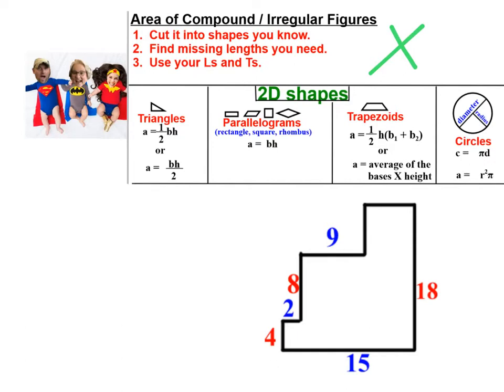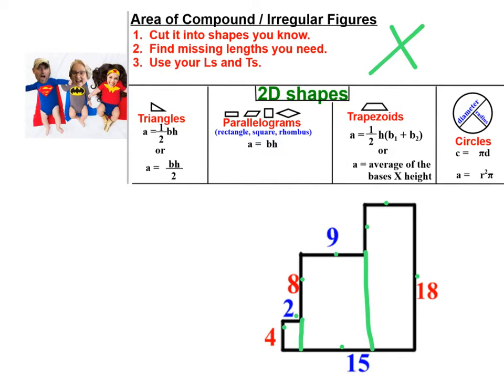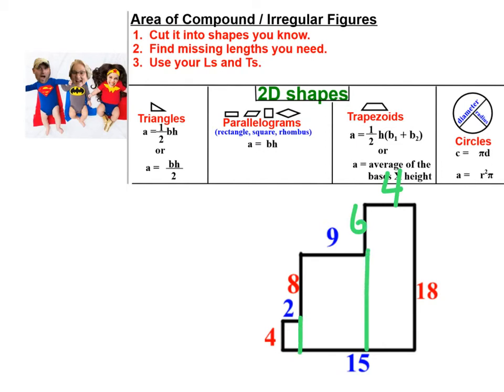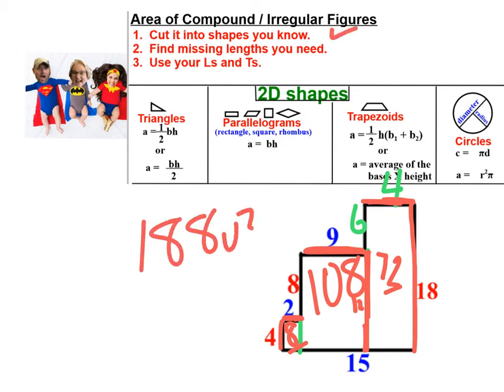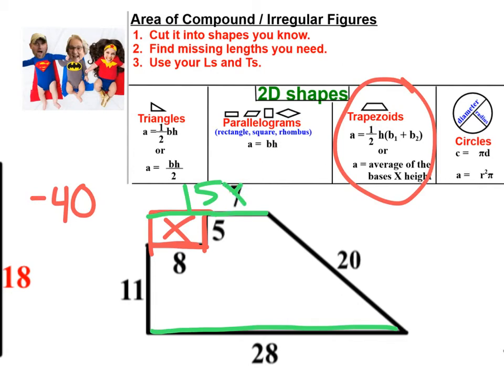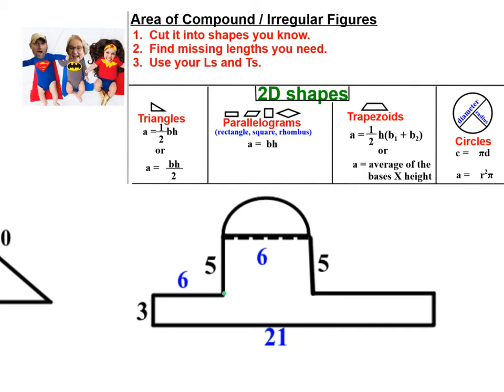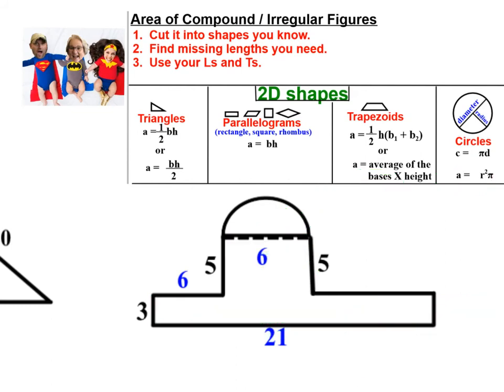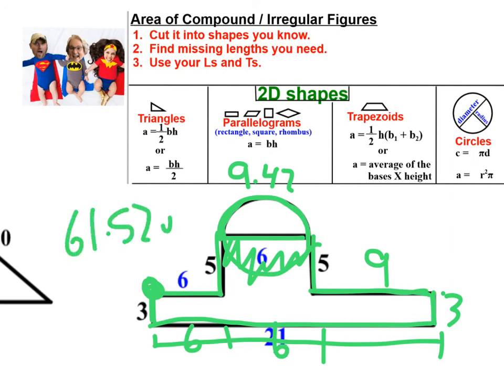I do...you do compound shapes